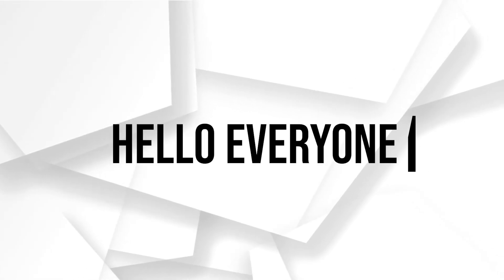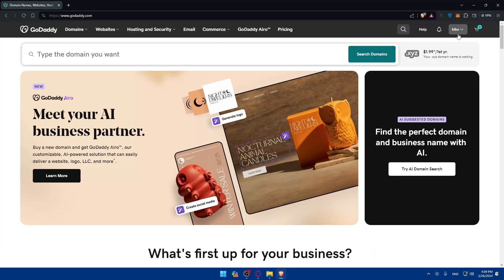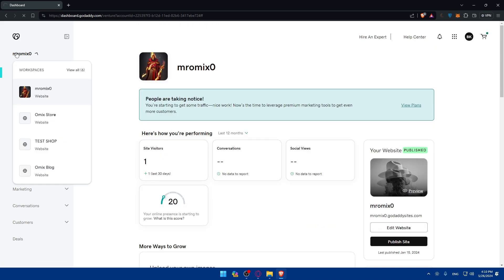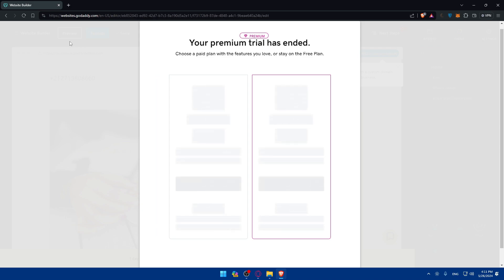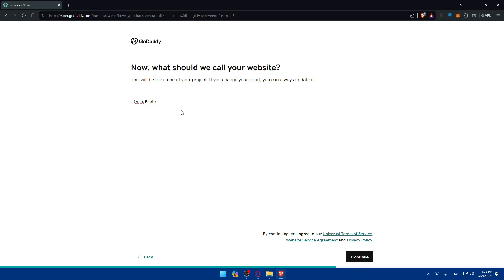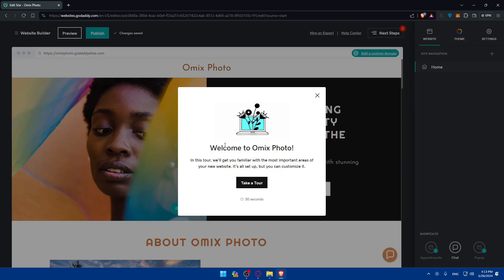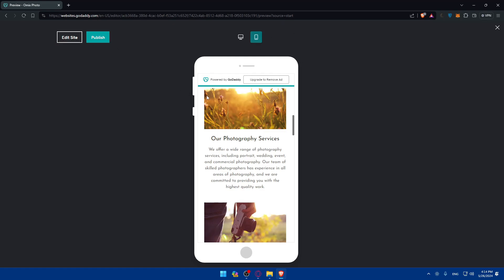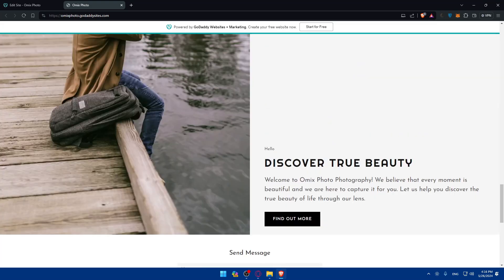How To Publish GoDaddy Website 2024! (Full Tutorial)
Today we talk about publish godaddy website,godaddy tutorial,godaddy website,godaddy website tutorial